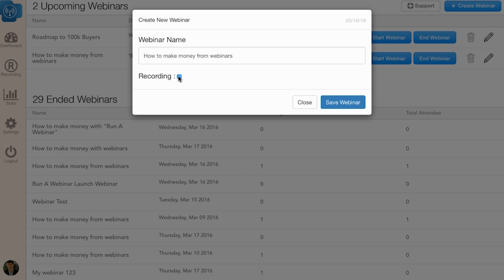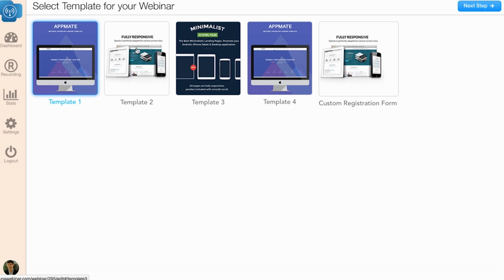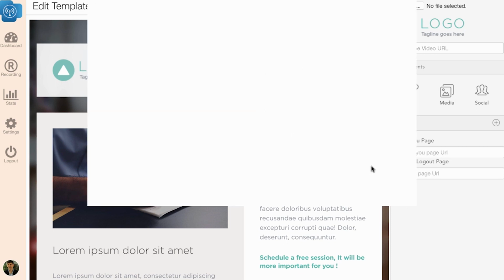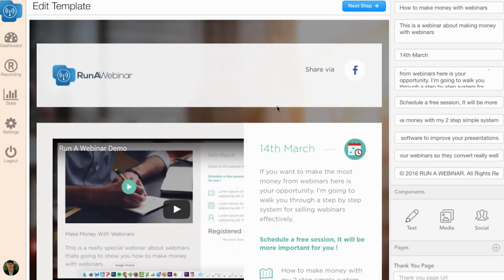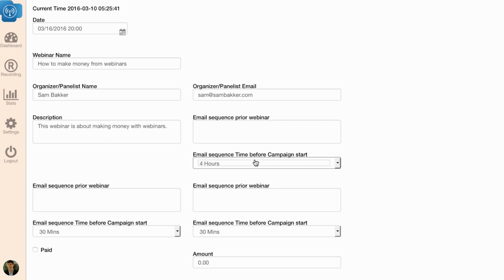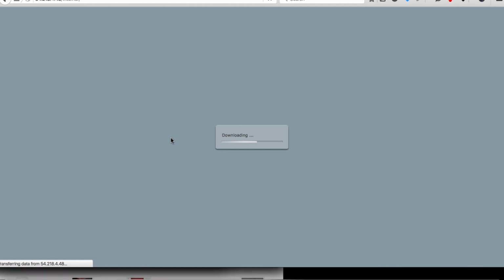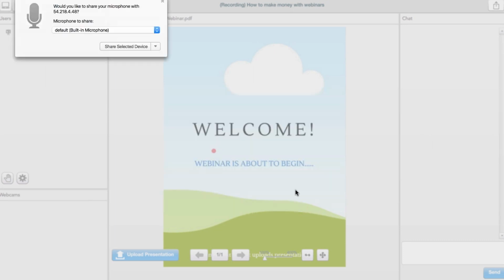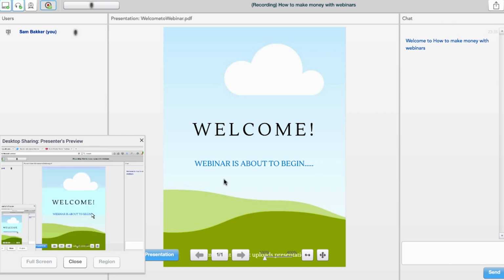Run A Webinar CLosing Down